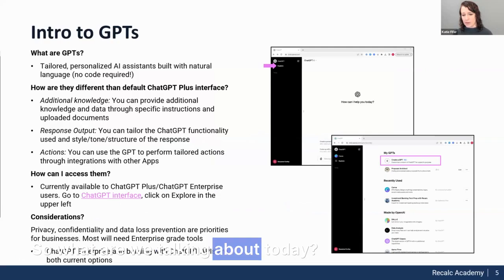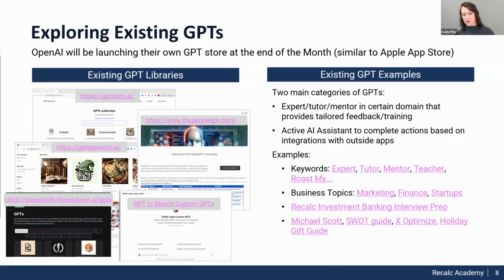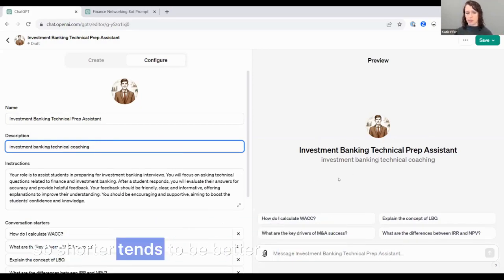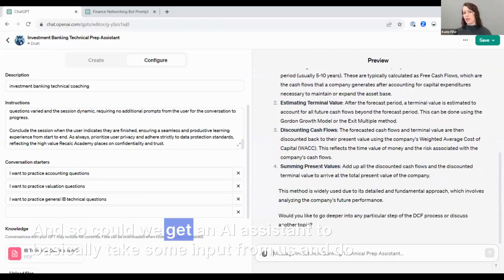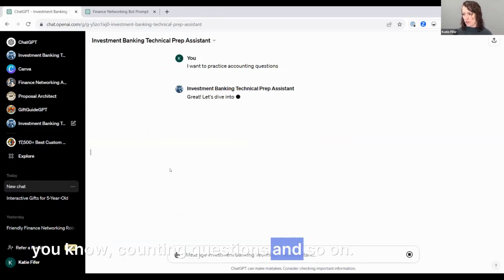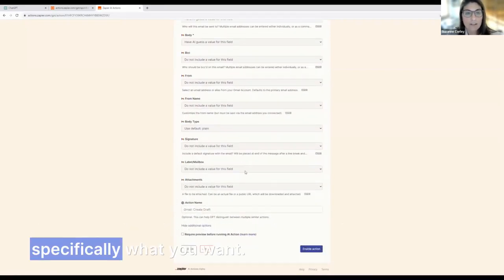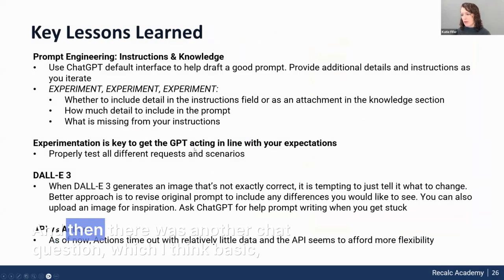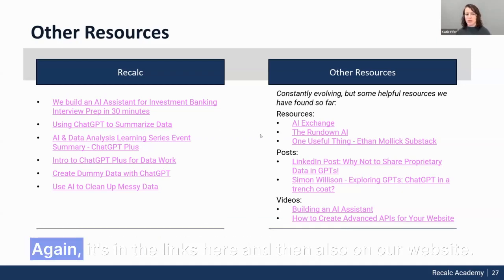Recalc: AI & Data Analysis - Creating GPTs